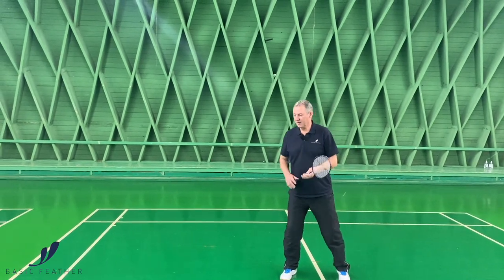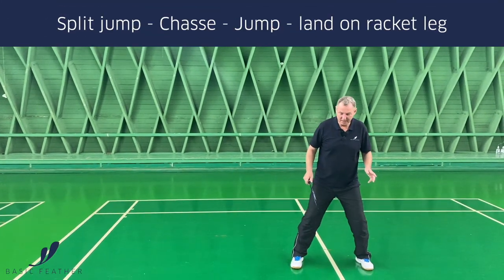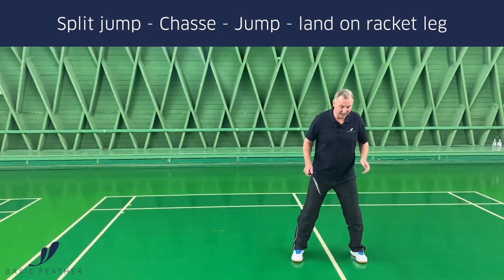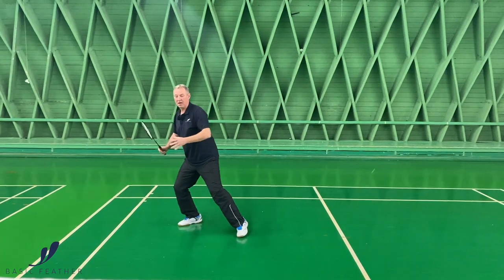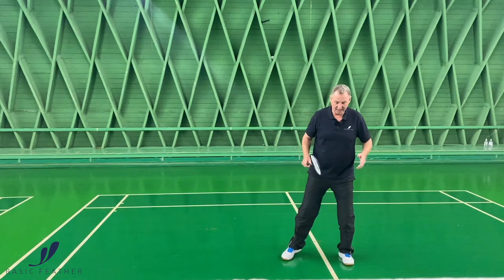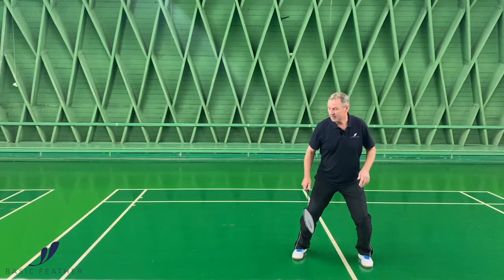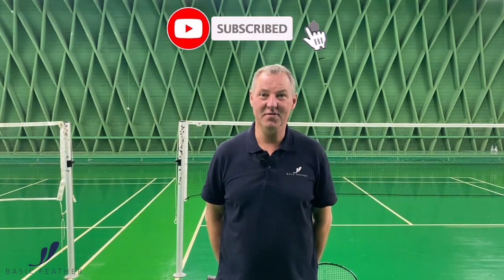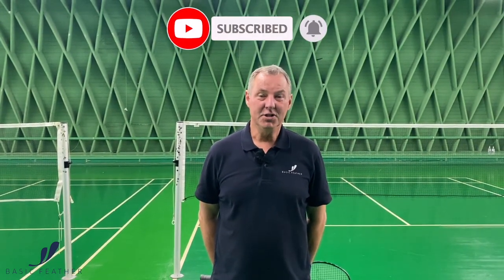Forehand China jump footwork tutorial | Presented by Basic Feather & Morten Frost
Improve your forehand baseline interception with the forehand China jump footwork. The tutorial will take you through when to use the footwork and what to focus on in the technique.

Remember to practice your landing, it's essential not falling out of the court but getting back towards the court in the landing. We're talking split seconds in your landing that makes a big difference.

Good luck practicing!

🏸The new badminton equipment used and trusted by Morten Frost, Basic Feather